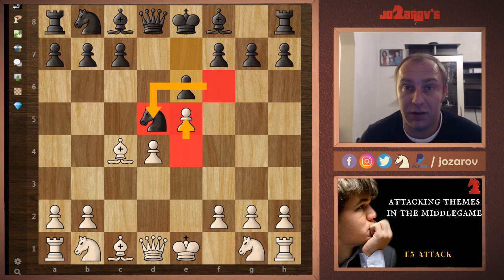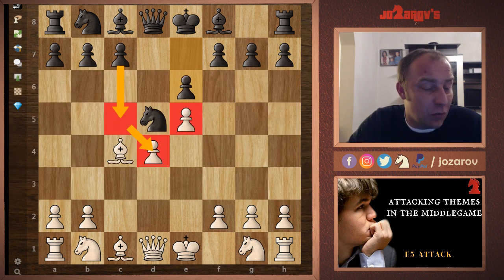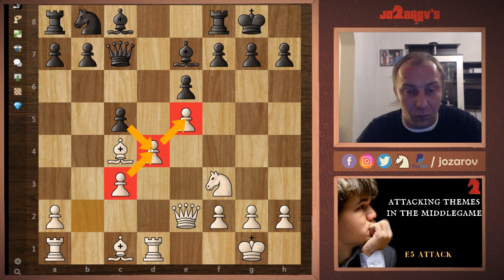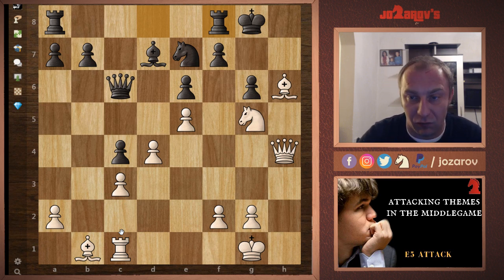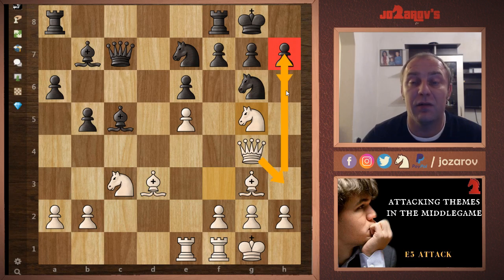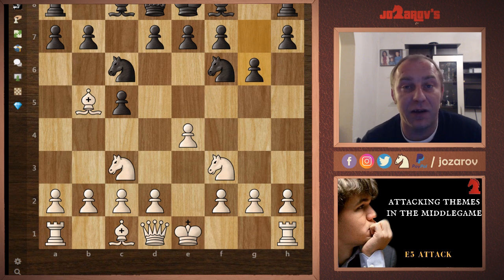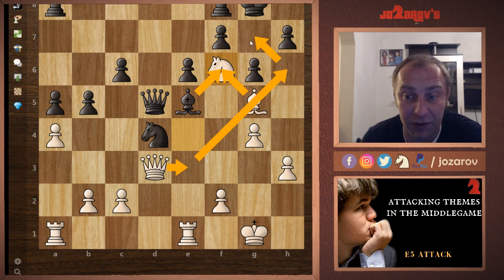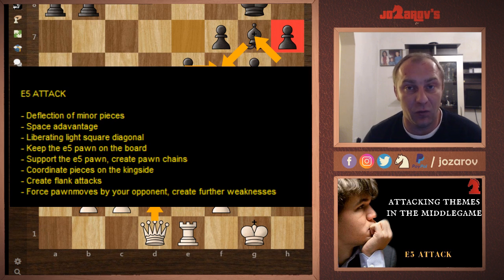Attacking themes in the middlegame -Part 9 - The rules and principles of the e5 attack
Here is a new video from my Basic in chess series. Today we are starting a mini series in the middle games strategies with the  subject of the  common attacking themes in the middle game.

PGNs in the video:

[Event "Bussum"]
[Site "?"]
[Date "1991.??.??"]
[EventDate "?"]
[Round "1"]
[Result "1-0"]
[White "David Bronstein"]
[Black "Jeroen van den Bersselaar"]
[ECO "D20"]
[WhiteElo "?"]
[BlackElo "?"]
[PlyCount "47"]

1. d4 d5 2. c4 dxc4 3. e4 c5 4. Nf3 Nf6 5. e5 Nd5 6. Bxc4 e6
7. O-O Nc6 8. dxc5 Bxc5 9. Qe2 O-O 10. Qe4 Nde7 11. Nc3 a6
12. Bf4 Ng6 13. Bg3 Qc7 14. Rae1 b5 15. Bd3 Bb7 16. Qg4 Nce7
17. Ng5 Rfd8 18. Bb1 Rd4 19. Nce4 Ba7 20. Qh5 h6 21. Nf6 gxf6
22. exf6 Rh4 23. Bxh4 hxg5 24. Qh6 1-0

[Event "Simul"]
[Site "Simul"]
[Date "1988.??.??"]
[EventDate "?"]
[Round "?"]
[Result "1-0"]
[White "Raymond Keene"]
[Black "Briant"]
[ECO "D06"]
[WhiteElo "?"]
[BlackElo "?"]
[PlyCount "49"]

1.d4 d5 2.c4 Nf6 3.cxd5 Nxd5 4.e4 Nf6 5.e5 Nd5 6.Bc4 e6 7.Nf3
Be7 8.O-O O-O 9.Qe2 c5 10.Rd1 Qc7 11.Nc3 Nxc3 12.bxc3 Nd7
13.Bg5 Nb6 14.Bd3 g6 15.Bh6 Rd8 16.Rac1 c4 17.Bb1 Bd7 18.h4
Nd5 19.h5 Ba3 20.hxg6 hxg6 21.Ng5 Bxc1 22.Rxc1 Qc6 23.Qg4 Ne7
24.Qh4 Rf8 25.Bg7 1-0

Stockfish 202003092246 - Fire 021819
1-0
TCEC Season 17 DivP round 09

1. Nf3 Nf6 2. Nc3 c5 3. e4 Nc6 4. Bb5 g6 5. e5 Ng4 6. Bxc6 dxc6 7. h3 Nh6 8. d3 Bg7 9. Ne4 b6 10. a4 a5 11. Ng3 Be6 12. Qe2 Bd5 13. O-O Bxf3 14. Qxf3 Qd5 15. Qe2 O-O 16. Bf4 e6 17. Ne4 Nf5 18. g4 Nd4 19. Qd1 c4 20. Re1 b5 21. Bg5 cxd3 22. Qxd3 Qc4 23. Qd1 bxa4 24. Be7 Rfb8 25. Ra3 c5 26. Rc3 Qb5 27. Bxc5 Nc6 28. Nf6+ Kh8 29. Qf3 Rc8 30. h4 h6 31. g5 h5 32. Nxh5 Nxe5 33. Rxe5 Bxe5 34. Qe3 Bg7 35. Nxg7 Kxg7 36. Qe5+ Kg8 37. h5 Rxc5 38. Rxc5 Qb4 39. c4 a3 40. hxg6 axb2 41. gxf7+ Kf8 42. Qh8+ Ke7 43. Rc7+ Kd6 44. Qxa8 Kxc7 45. f8=Q Qxf8 46. Qxf8 b1=Q+ 47. Kg2 Qe4+ 48. Qf3 Qg6 1-0